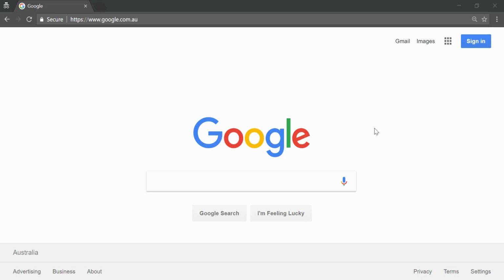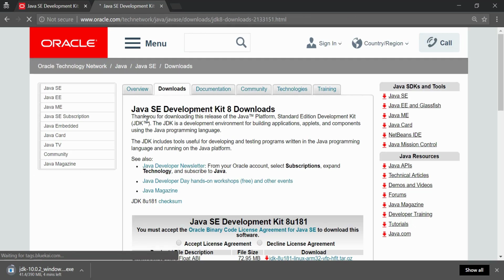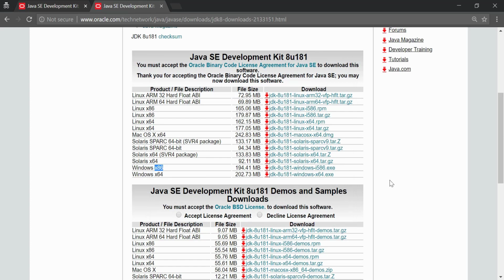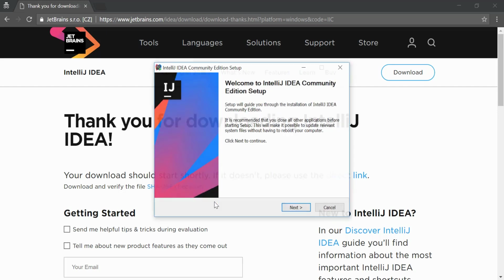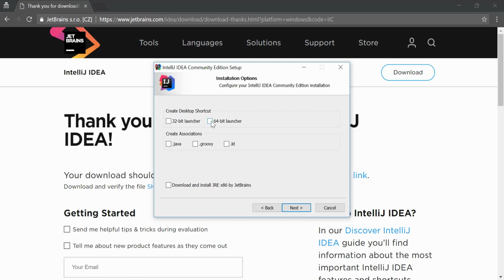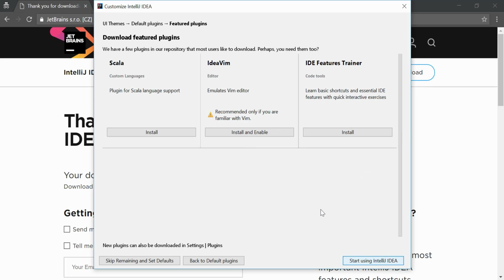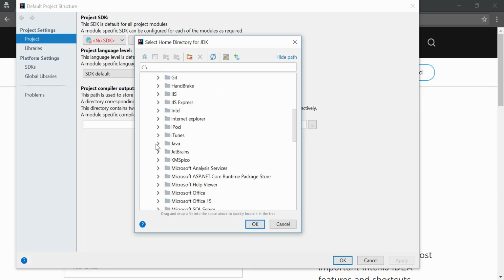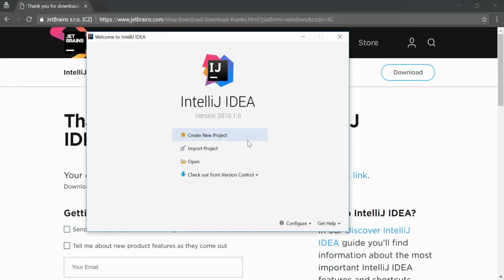Java Tutorial - install JDK & Intellij IDEA + Configure the IDE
This video will show you how to install JDK on Windows and install Intellij IDEA IDE as well as configure the IDE for Java programming.